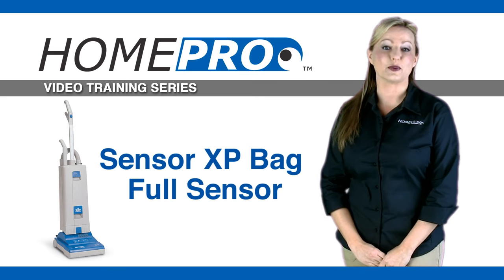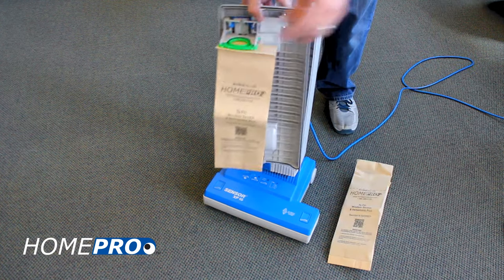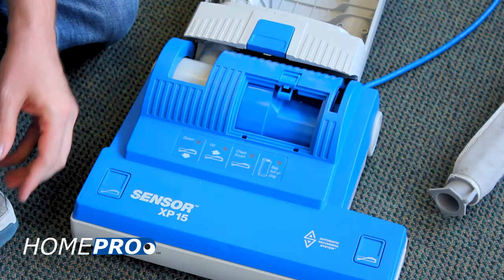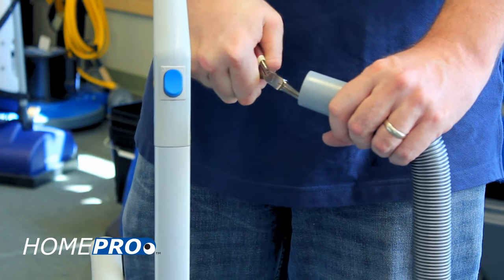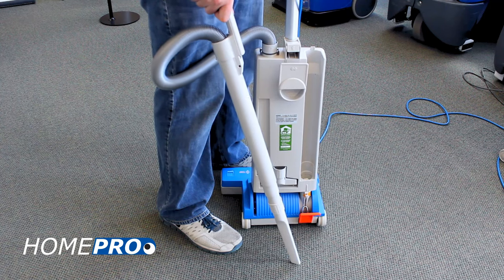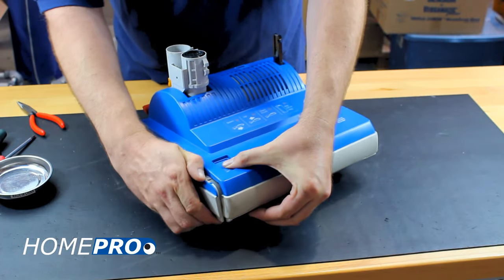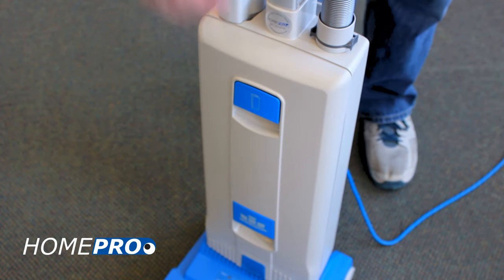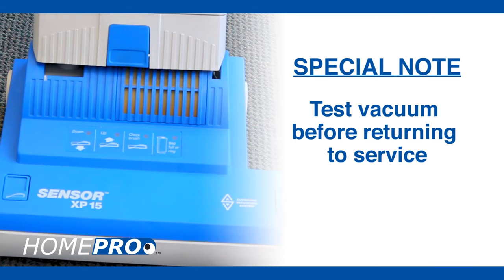Sensor XP Bag Full Light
Understanding how to troubleshoot and correct a bag full indicator on a Windsor Sensor XP commercial upright vacuum cleaner; including removing clogs, changing filters, and adjusting the bag full sensor.